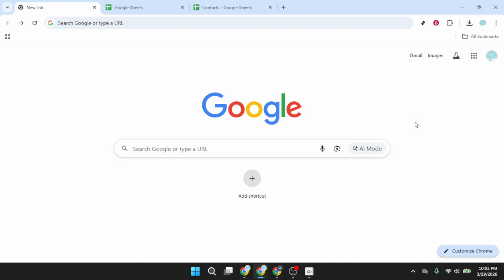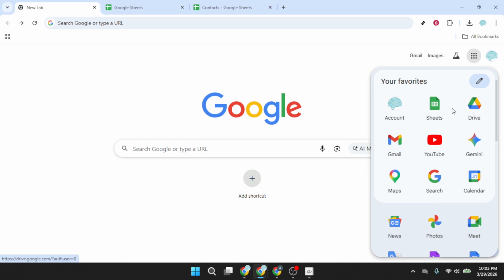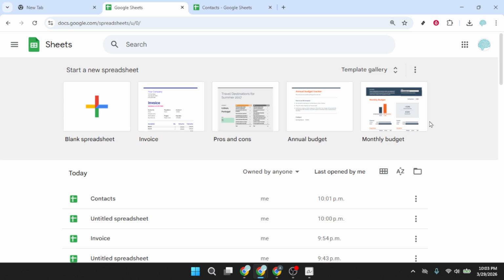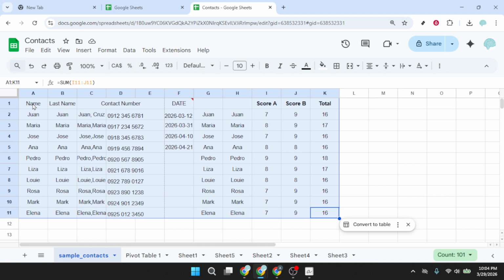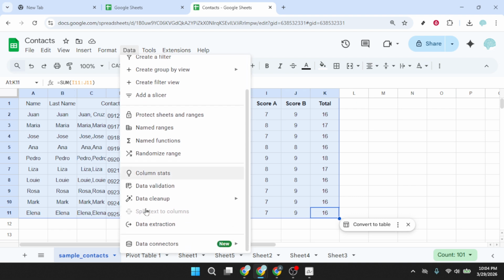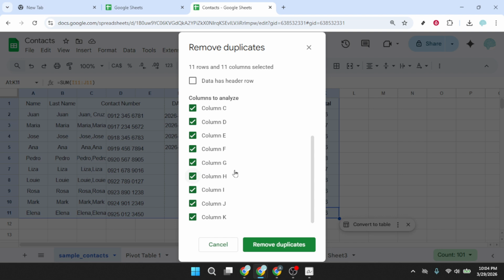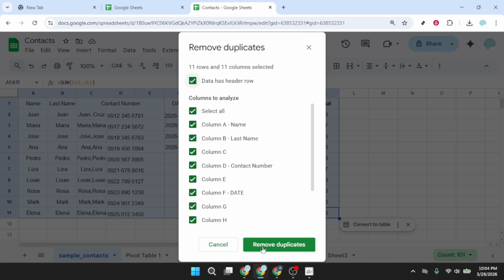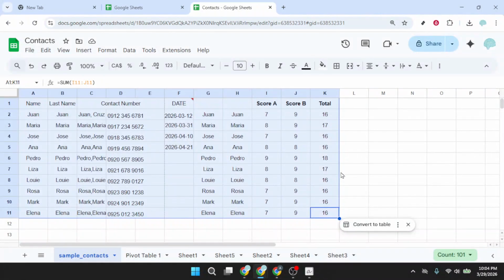How To Find And Remove Duplicates In Google Sheets (Tested)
In this video, we discuss how to find and remove duplicates in Google Sheets to Deleteduplicate rows and prevent critical data tracking errors. Using the UNIQUE function Sheets or built-in tools is the fastest way to master data cleaning Google Sheets workflows. Check out this Google Sheets tutorial to clean raw data and standardize spreadsheet data efficiently.

00:00 Intro and importance of removing duplicates
00:15 Navigating to Google homepage
00:24 Accessing the Google Apps menu
00:30 Selecting the Google Sheets application
00:34 Loading the Google Sheets dashboard
00:37 Opening the Contacts spreadsheet file
00:40 Advice on creating a backup copy
00:46 Manually highlighting the data range
00:53 Using keyboard shortcuts for selection
01:03 Selection tips for headers and blank columns
01:10 Opening the Data menu
01:14 Navigating to the Data cleanup submenu
01:19 Choosing the Remove duplicates tool
01:23 Reviewing the Remove duplicates dialog box
01:26 Selecting the Data has header row option
01:33 Understanding column selection for analysis
01:37 Using Select all for complete uniqueness
01:42 Choosing specific columns for targeted cleanup
01:49 Clicking the Remove duplicates button
01:54 Google Sheets processing the request
01:58 Viewing the results summary dialog
02:01 Clicking OK to finalize the process
02:05 Reviewing the count of removed duplicates
02:11 Viewing the final cleaned data list
02:14 Instructions for undoing the removal
02:20 Tips for repeating the process on other ranges
02:27 Note on Google Sheets automatic saving
02:32 Preparing cleaned data for further use